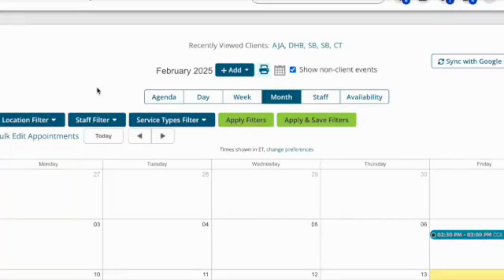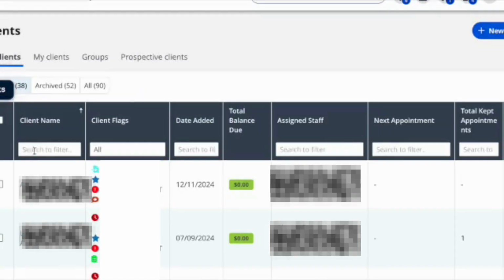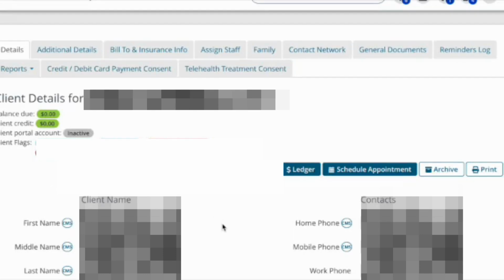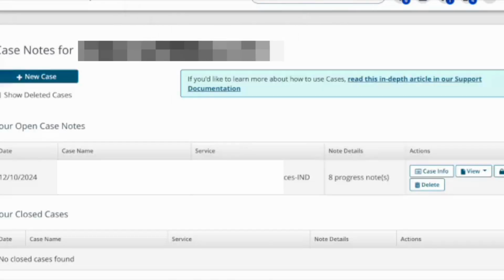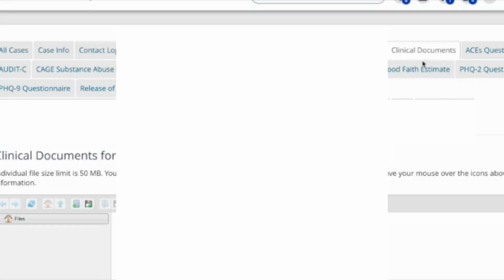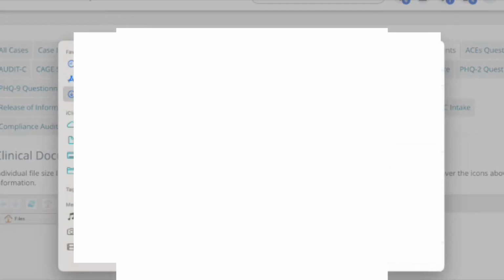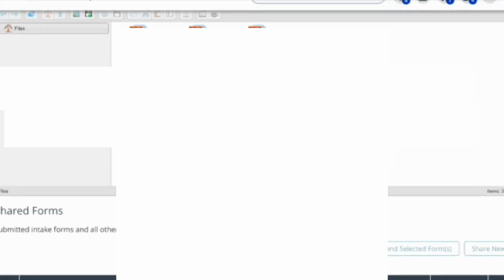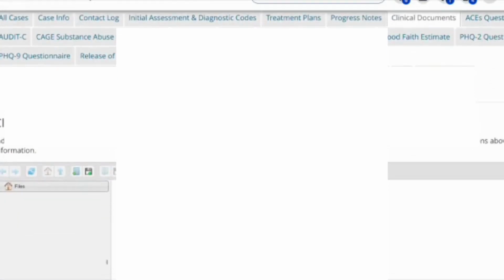How to Upload Clinical Documents in TheraNest | Quick & Easy Tutorial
📂 Need to upload clinical documents in TheraNest? This quick and easy tutorial walks you through the process step by step! Whether you're a therapist, counselor, or administrator, learn how to securely upload files in just a few clicks.

💡 What You’ll See in This Video:
✔️ Step-by-step guide to uploading documents in TheraNest
✔️ How to ensure files are stored securely 📁🔒
✔️ A simple way to keep patient records organized